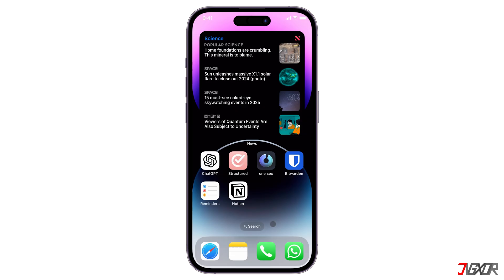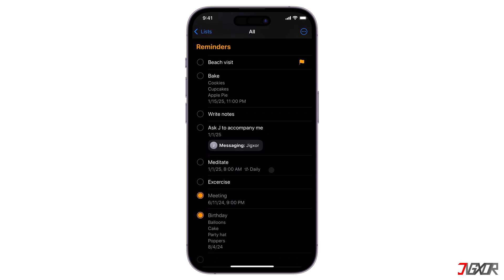6 Best iPhone Productivity Apps in 2025!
In today's fast-paced world, staying productive can be a real challenge. Luckily, many iPhone apps are designed to help you streamline your workflow and maximize your efficiency. These apps can help you get more done on your phone. Some are good for planning big projects, others are better for making simple to-do lists. Find the ones that work best for you and get organized! Yours Jigxor

Timestamps:
00:00 | Productivity Apps
00:39 | ChatGPT
02:11 | Structured
03:16 | One Sec
04:38 | Bitwarden
05:51 | Reminders
06:50 | Notion

Video: 1183